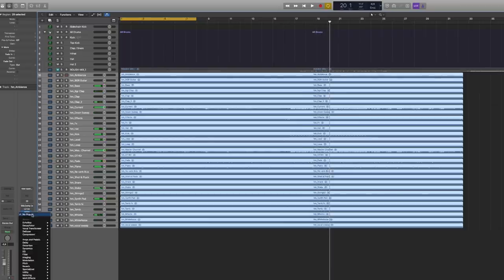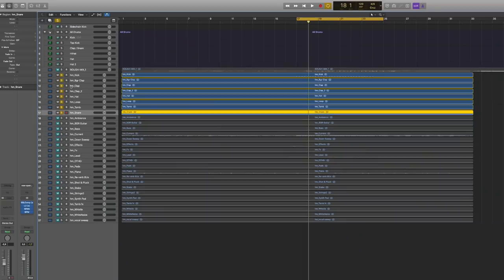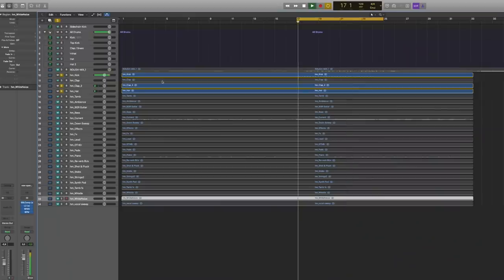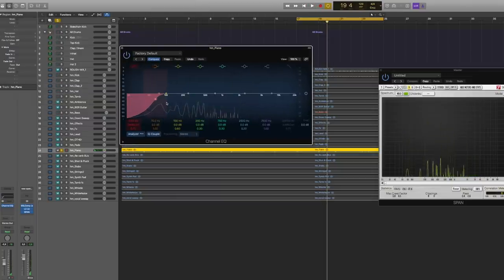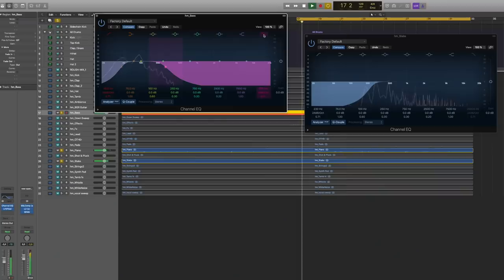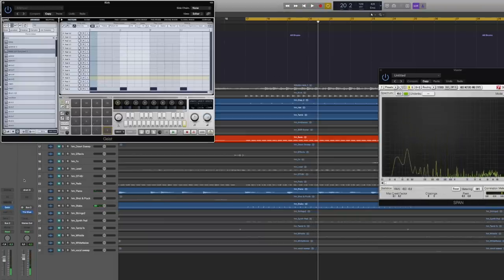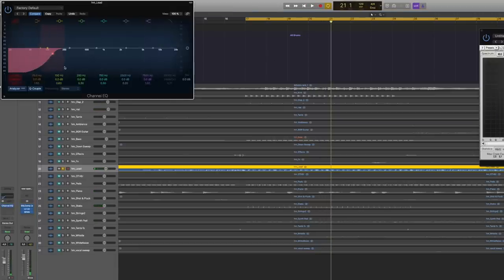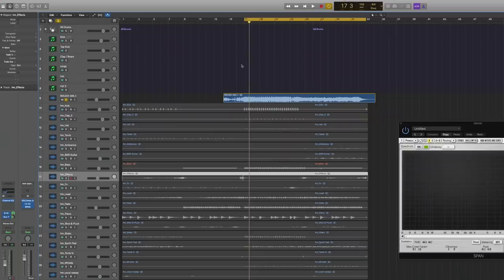HOW TO MIX EDM - Full Mixing Tutorial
▶ TRACK SUBMITS
send me your music to get it mixed in the next episode:

▶ GET REWARDS, FEEDBACK, SKYPE SESSIONS

▶ TRACK SUBMITS
send me your music to get feedback:

●  Studio Hardware:
⇢ Small Reference Speakers
⇢ Wide Monitor

●  DJ Equipment:
⇢ DJ Headphones